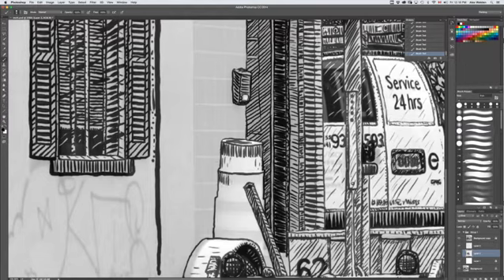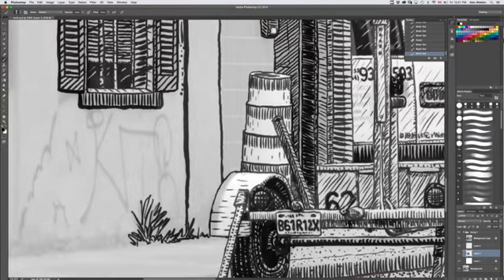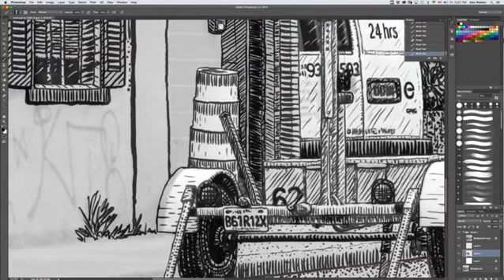St-Henri #3 Work in Progress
Friends have been asking me exactly how I work on my drawings, so here is what ten minutes of my life looks like these days.